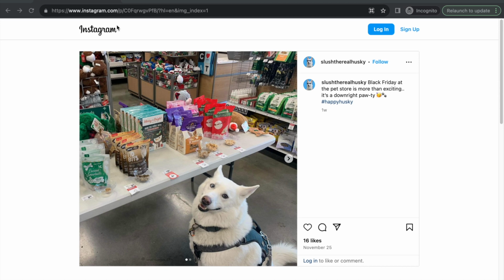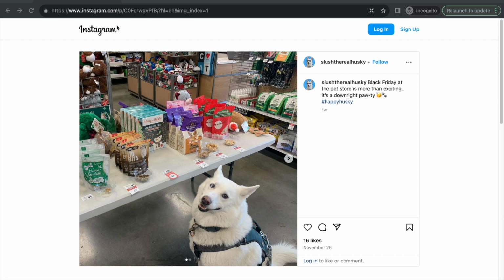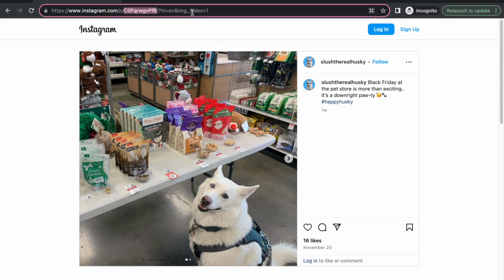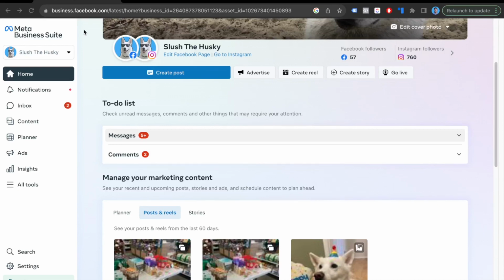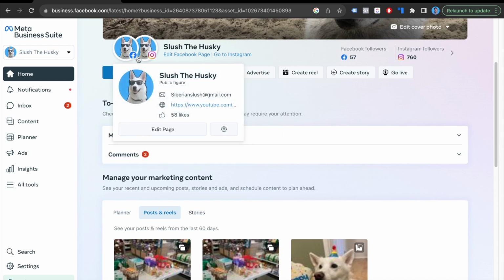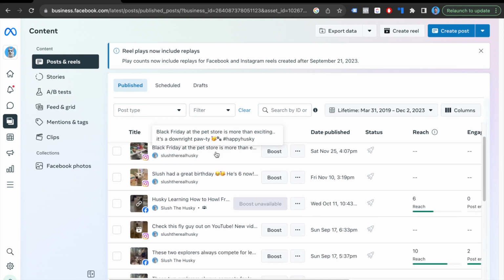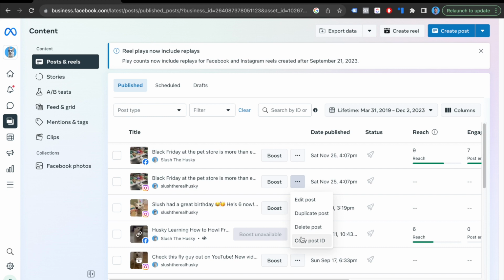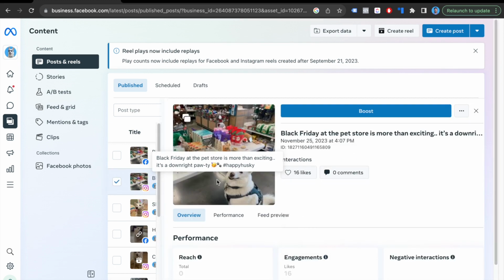How to Find Your Instagram Post ID: a step-by-step guide *2023 UPDATE*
Want to easily locate your Instagram post ID? Whether you're a marketer, business owner, content creator or you're a simply passionate about social media, this video is for you. These are the 2 methods to finding your Instagram Ad / Post IDs hassle-free!

Intro (0:00)
Method 1 (0:25)
Method 2 (0:40)
Outro (1:45)